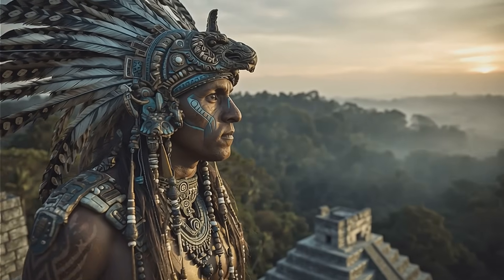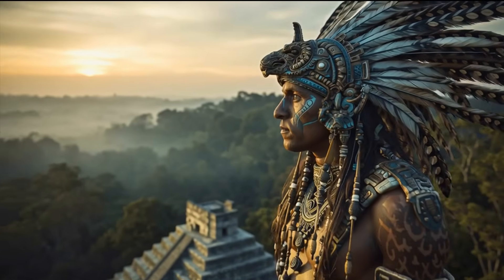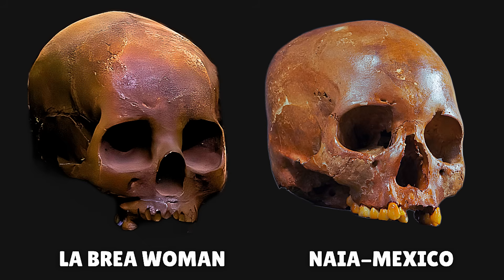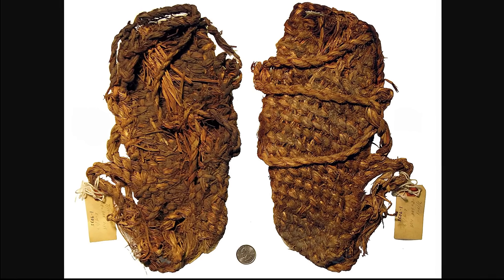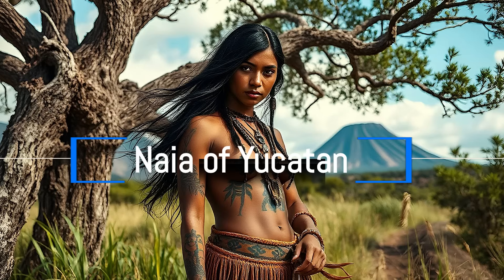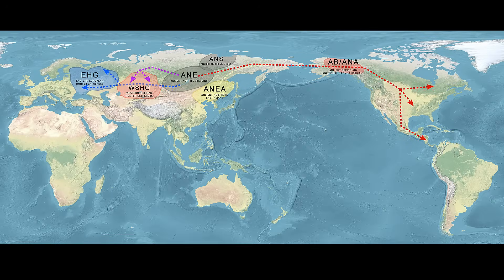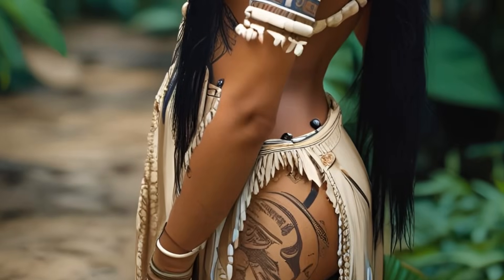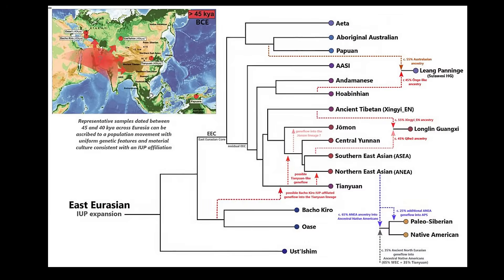The Mystery of the First Americans DEEPENS With Ancient Skulls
Long before the rise and fall of the Maya, ancient hunter-gatherers explored and conquered the continent.  The peopling of the Americas remains one of the most contested and captivating subjects in the study of human origins.  At the heart of the controversy is a fundamental mystery: why do the earliest human skeletons in the Americas look so dramatically different from modern Native Americans?